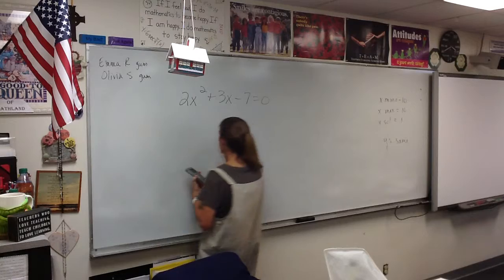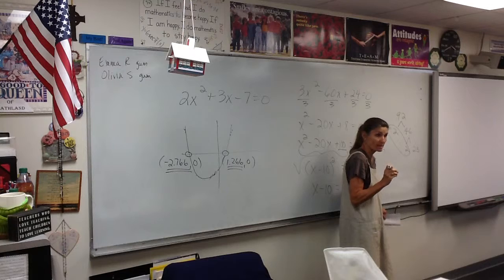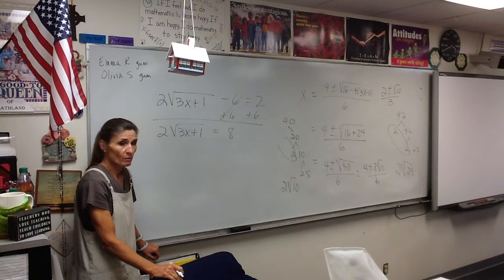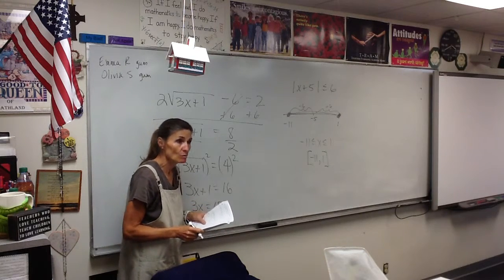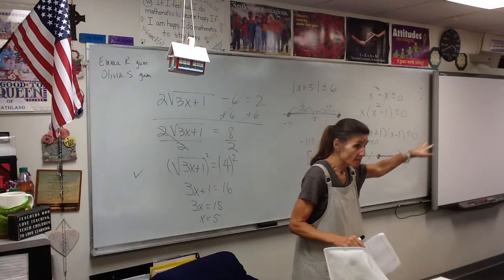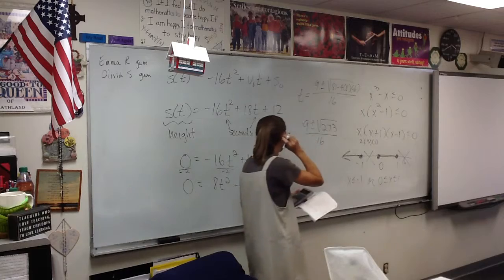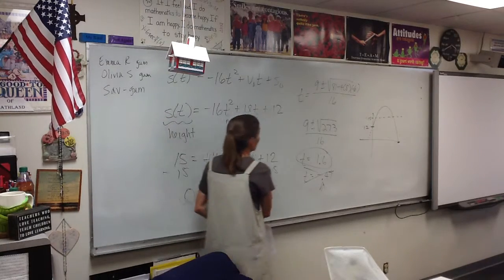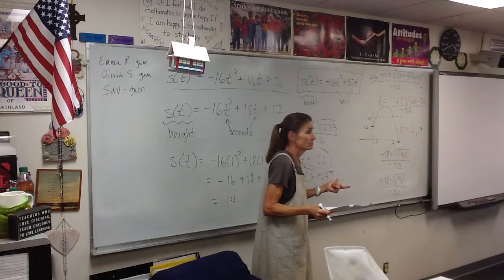Video 9-1-15 Precal C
Review of P5 quiz, review of P7